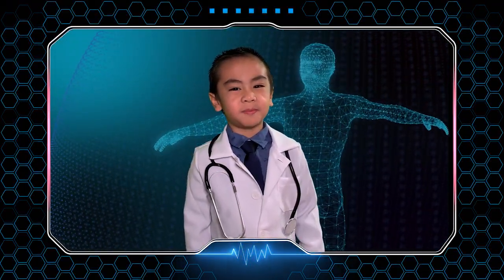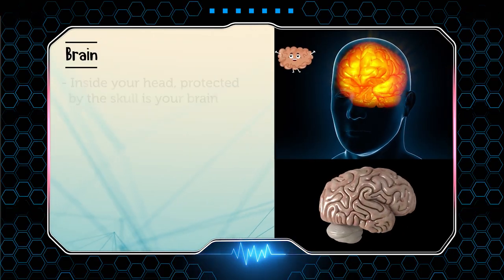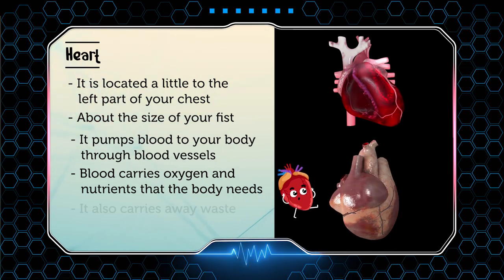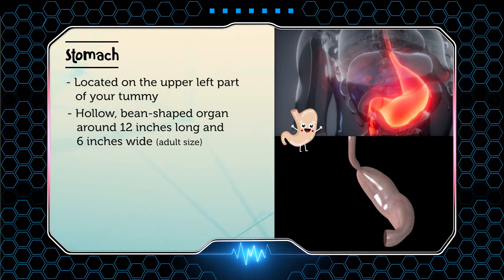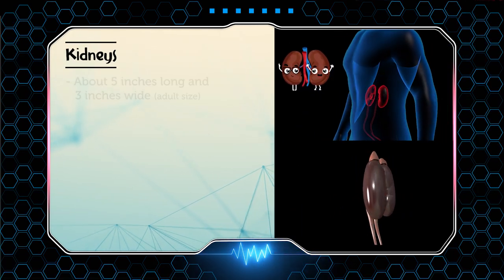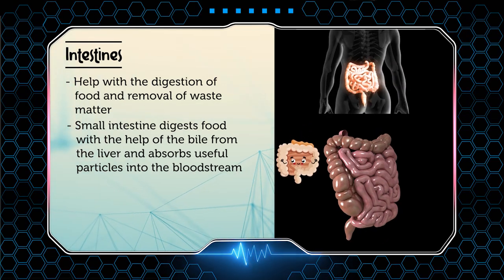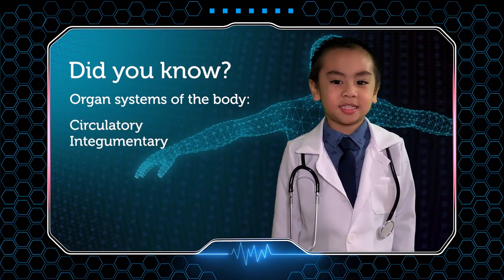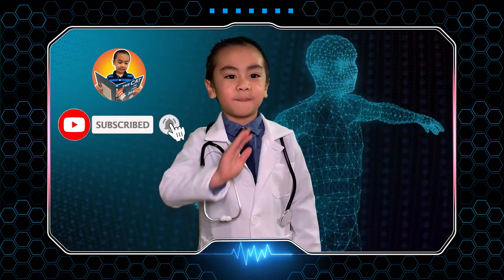Human organs for kids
Hi friends! Today we're going to learn why the Human organs are so important for us to survive, in this kid-friendly video. Let's discover the functions of some of the major organs while having fun!